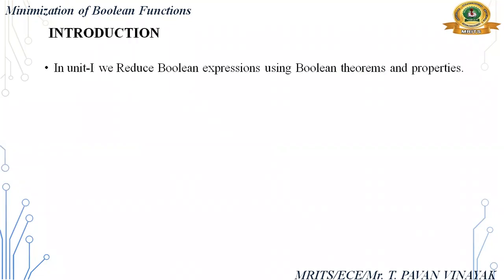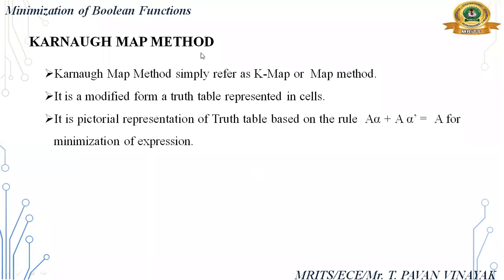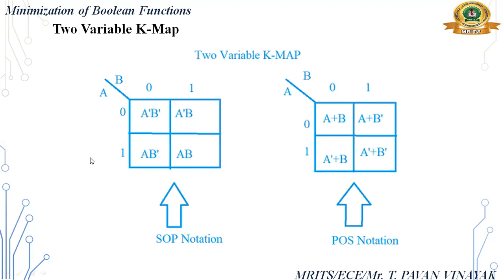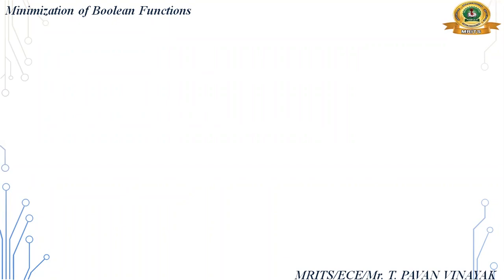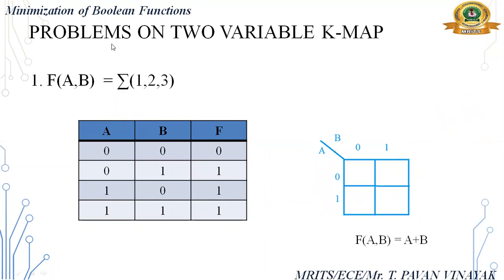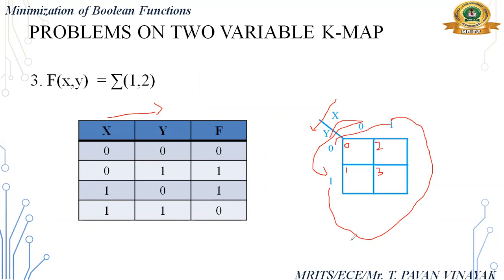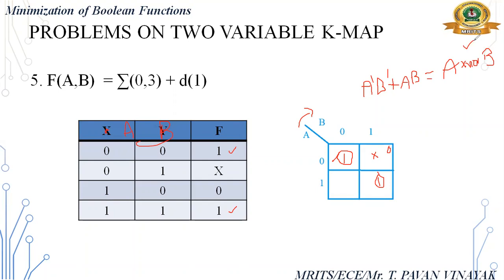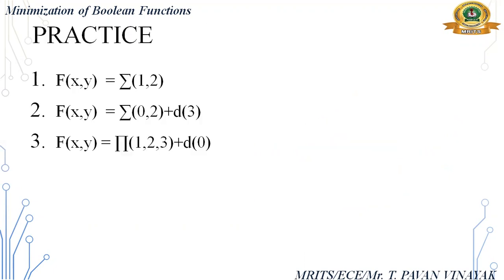Introduction to Karnaugh Map